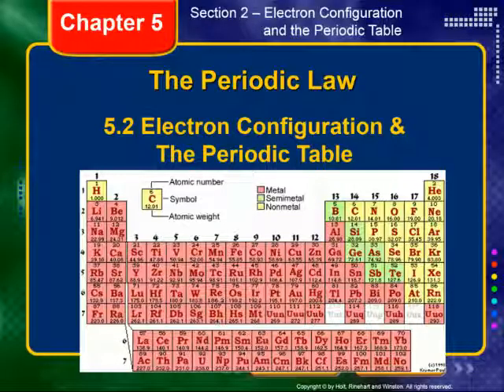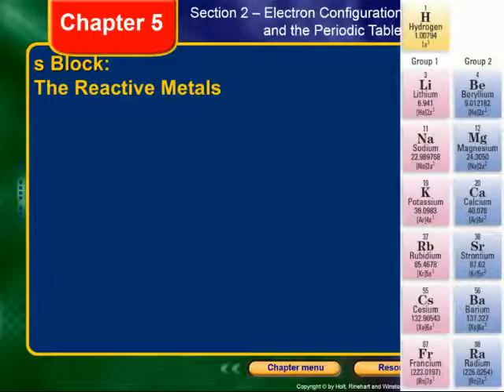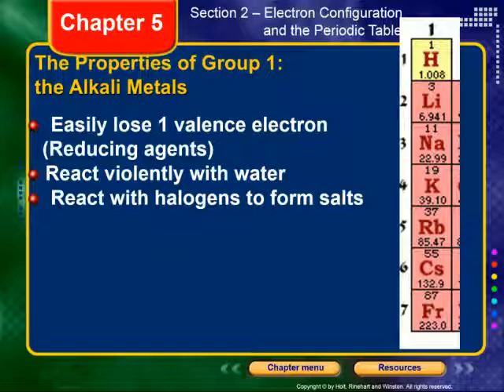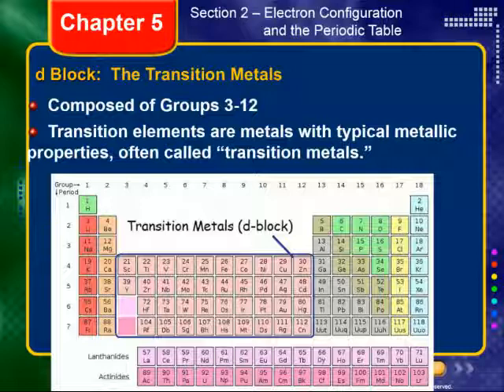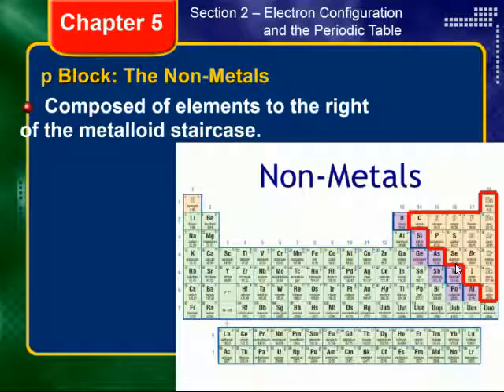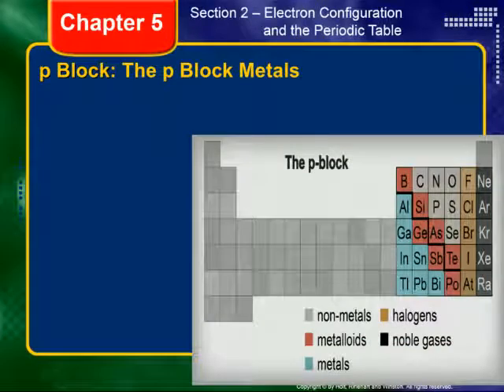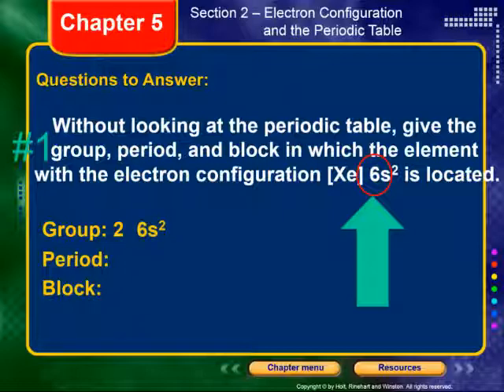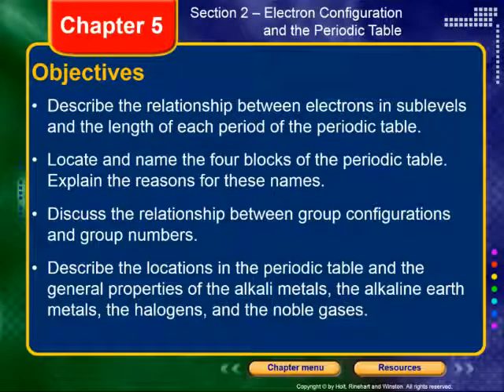Chem Ch 05-1&2 Video Lecture Pt 2